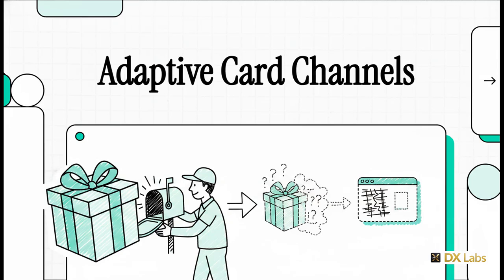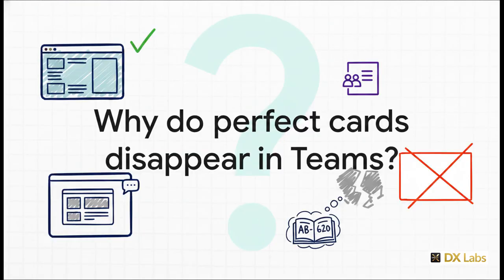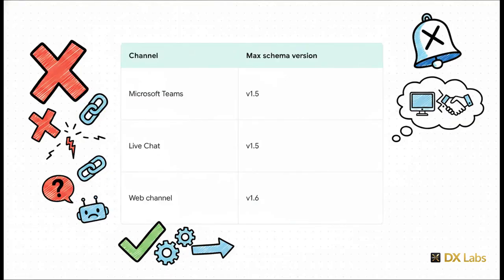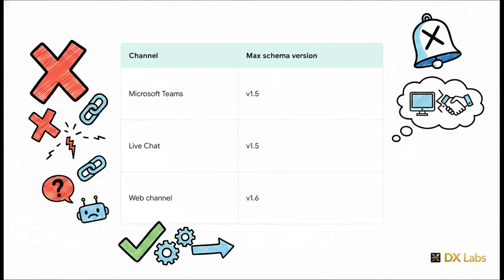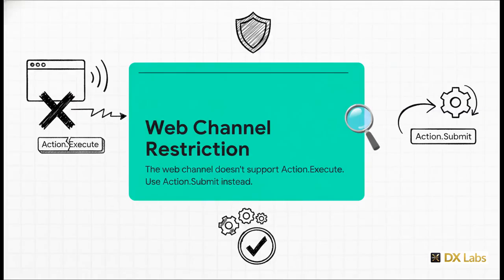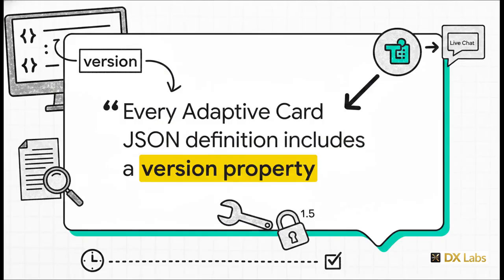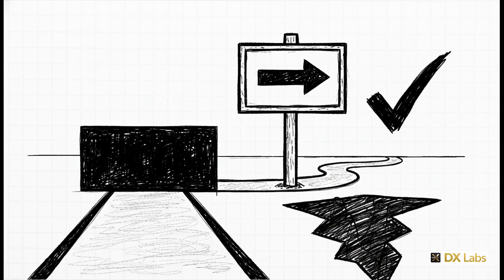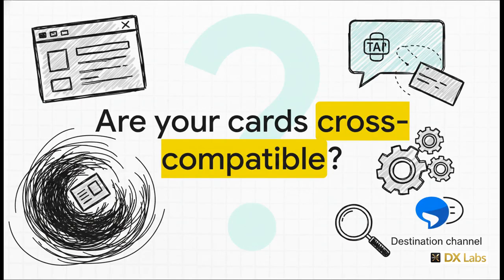How to Use Adaptive Cards Across Channels in Copilot Studio | AB‑620 | Module 1-5